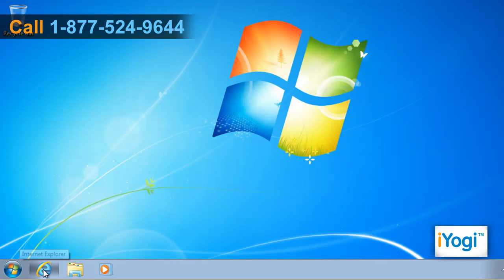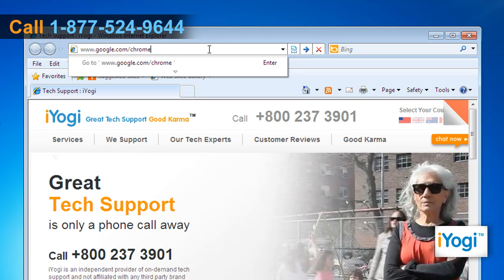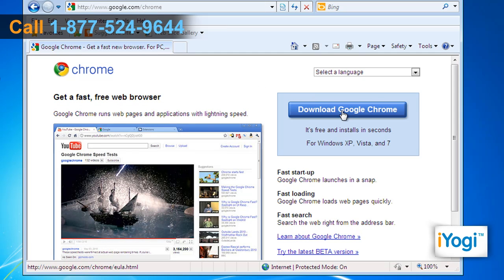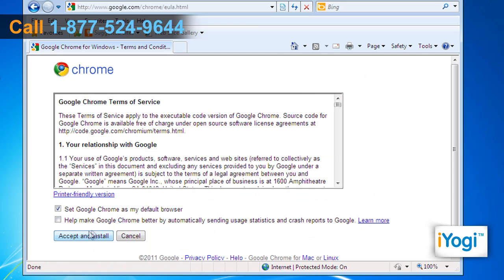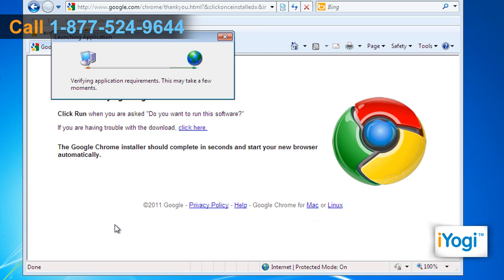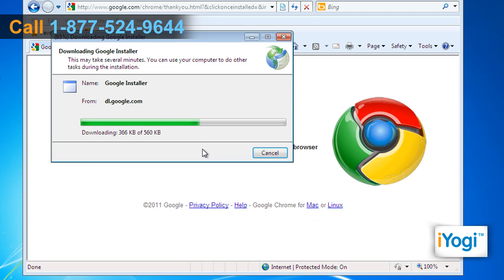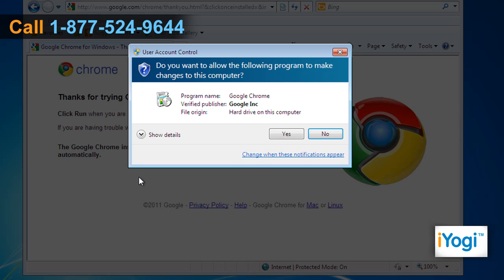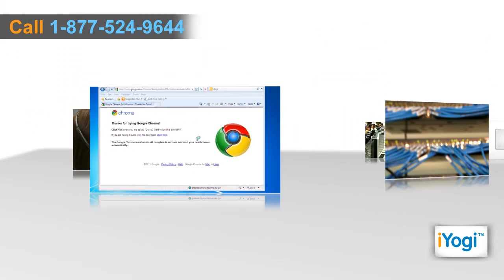How to install Google® Chrome 8 on Windows® 7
Watch this video for steps to install Google® Chrome on your computer running on Windows® 7 based computer system.

Call iYogi Certified Technicians at 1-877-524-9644 (US) or 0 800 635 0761 (UK)  and they can give you simplified steps for the installation as well as sort out the problems that might pop-up.